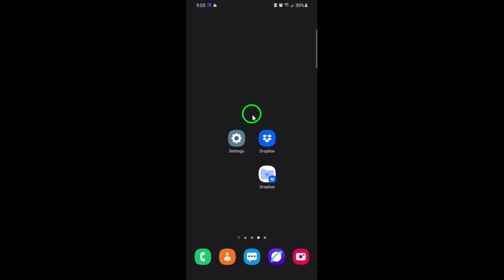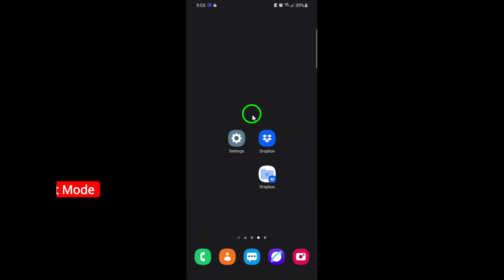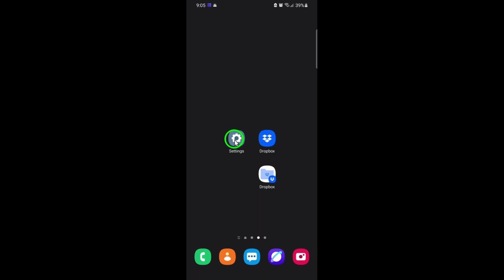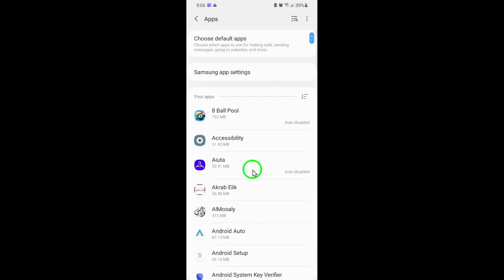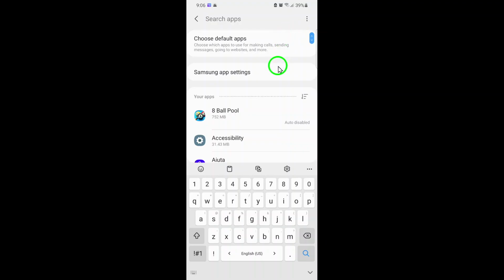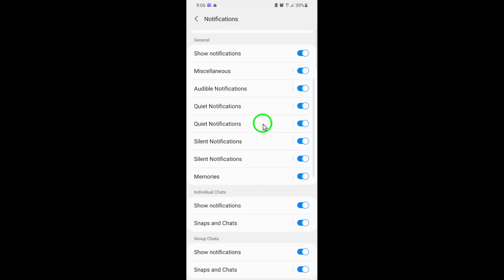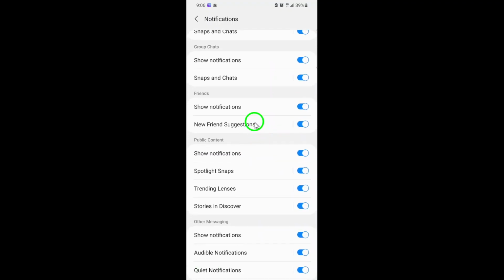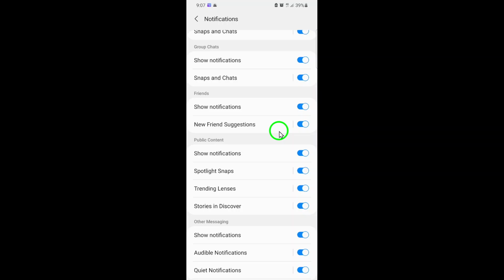How To Set Snapchat Story Reminders Notifications To Silent Mode (Updated)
Learn how to set Snapchat story reminders notifications to silent mode with this quick and easy tutorial. This updated guide helps you manage your notification preferences so you can enjoy Snapchat without unwanted alerts.

1. Go to your Phone Settings

2. Tap on Apps

3. Tap on Snapchat

4. Tap on Notifications

5. Tap on Notification categories

6. Under Friends, Tap on Story Reminders

7. Select Silent-
Timeline:
00:00 Start
00:12 How to do it
01:05 End